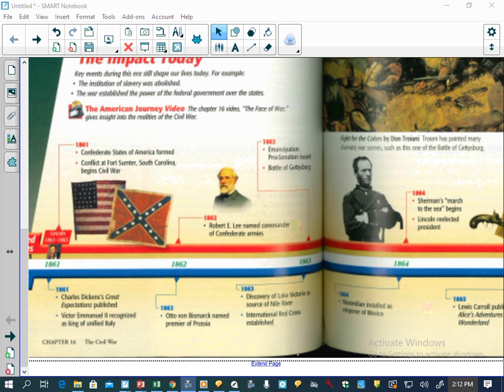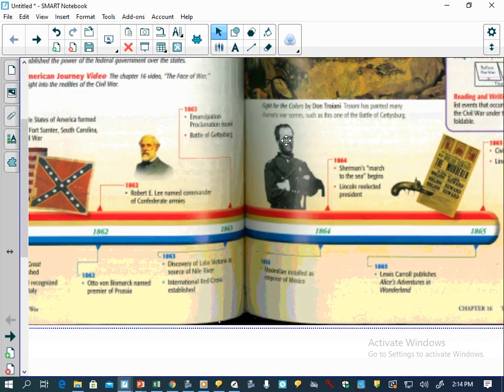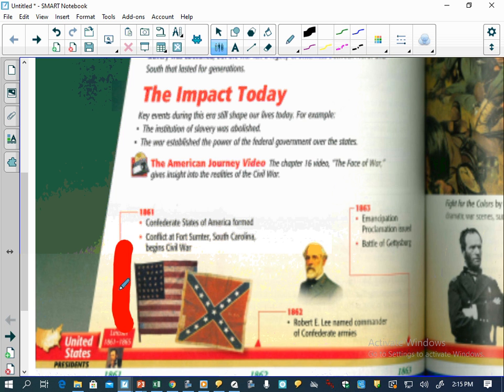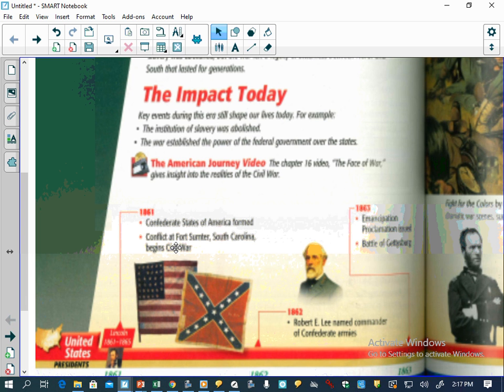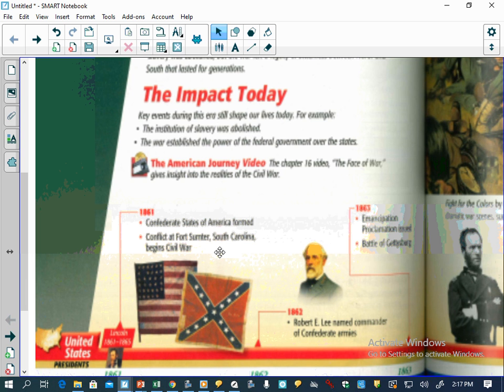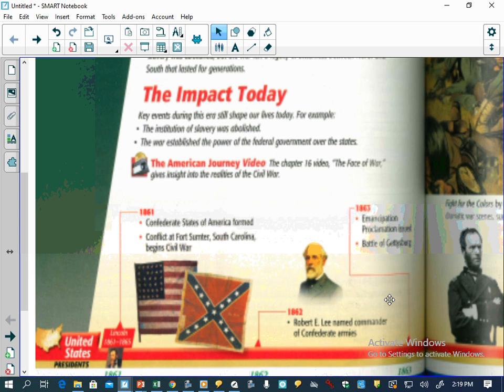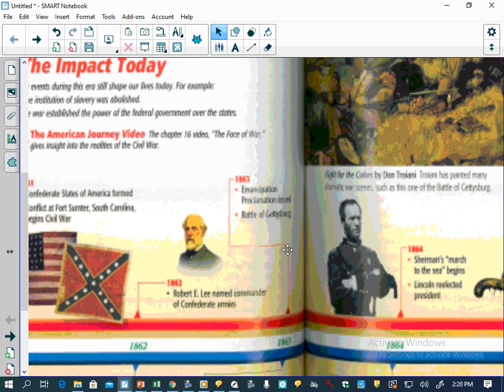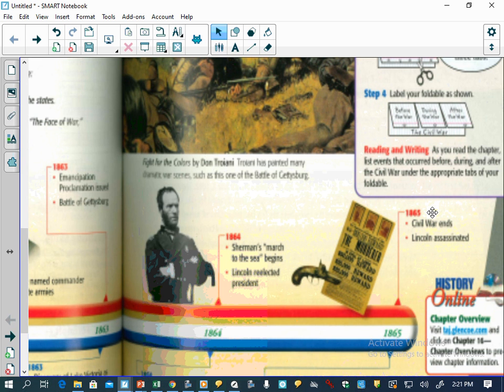CHapter 16 Timeline